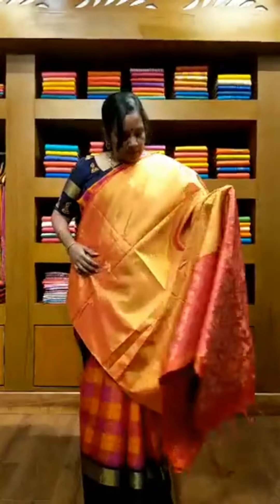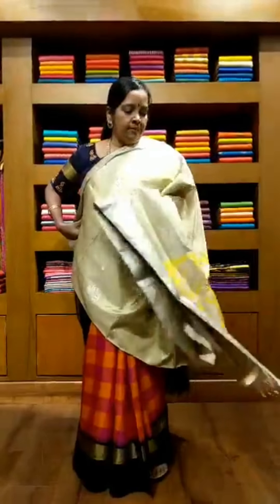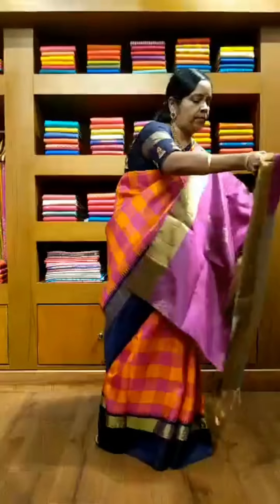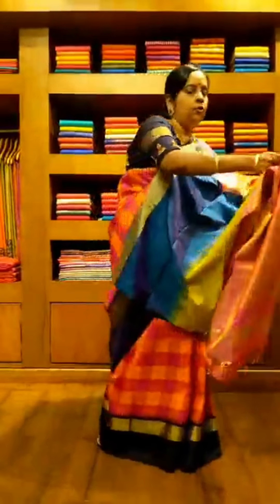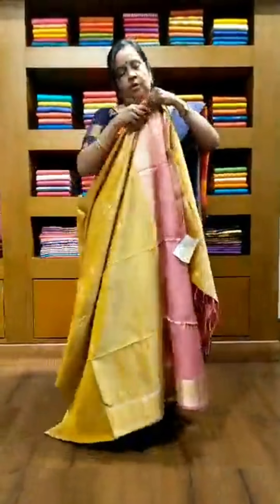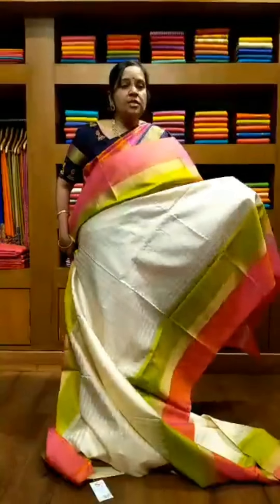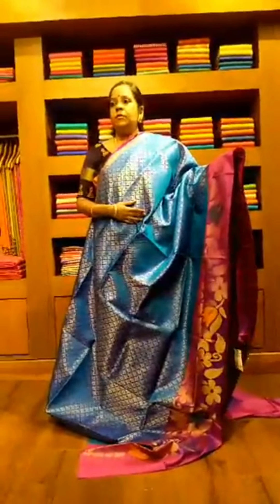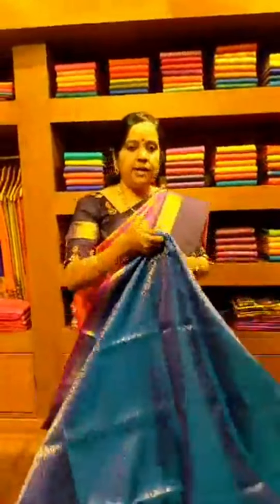The S Studio | Soft Silk Sarees | Online Saree Shopping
To check out the latest season’s trends, head to The S Studio, a designer boutique for all your saree needs. The designer online saree boutique offers a stunning range of customized handmade designer sarees, kurtis and salwar materials at affordable prices. The boutique also offers custom tailoring of blouses to match the sarees.